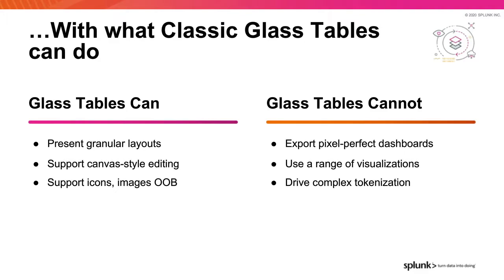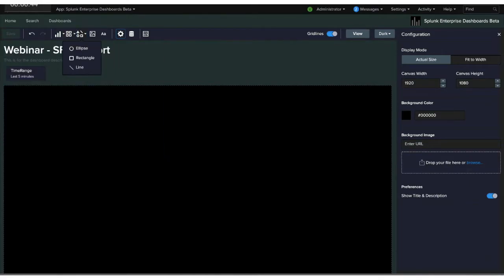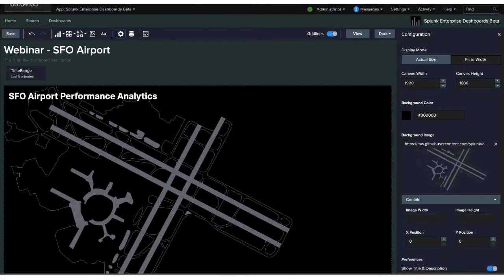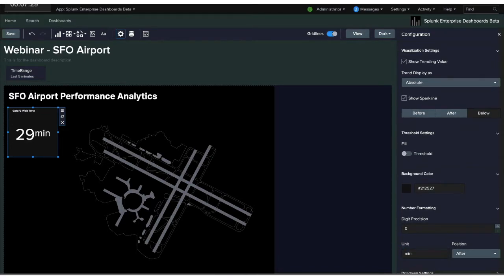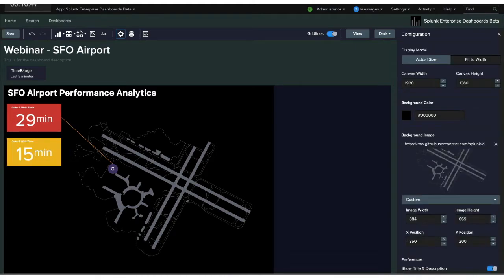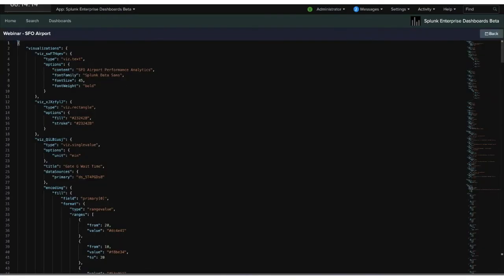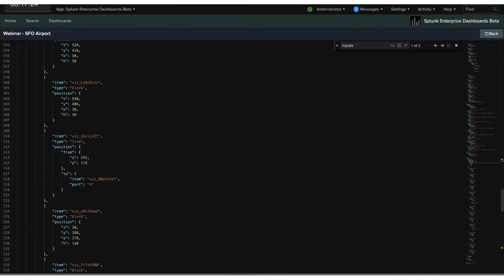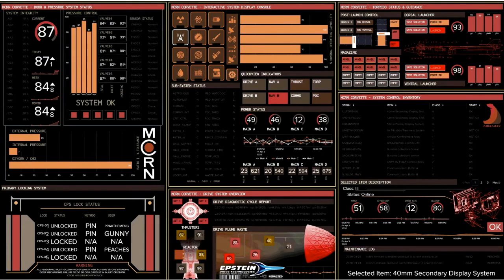Can Your Dashboards Tell a Story? The New Splunk Dashboards (Beta)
Tune into the Tech Talk to learn how to tell an effective story with the latest Splunk dashboarding capabilities, to see a live demonstration of the new dashboards in action and to get access to the latest resources on dashboarding in Splunk. See more follow up resources and sign up for live webinars on our community discussion